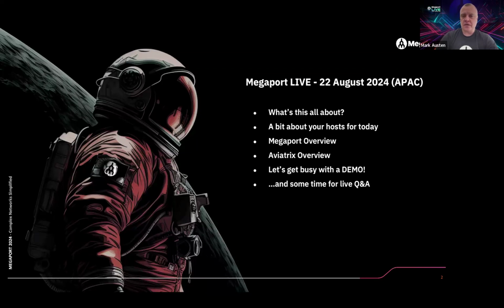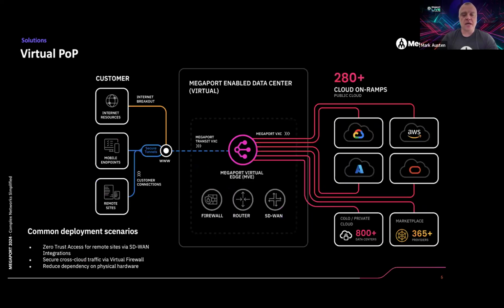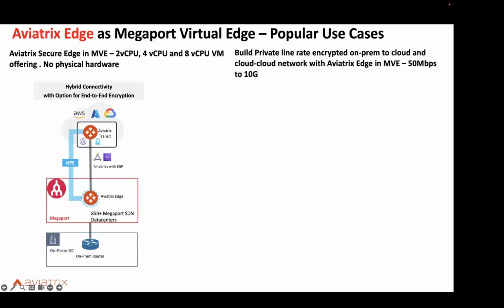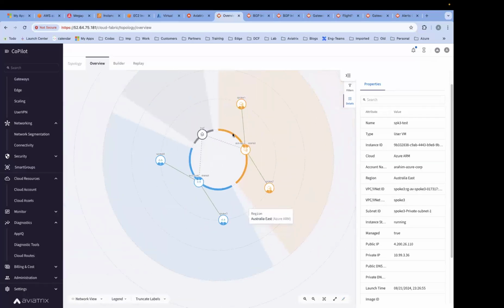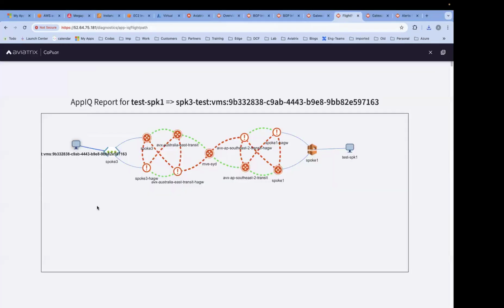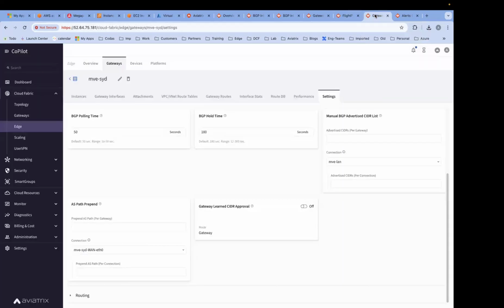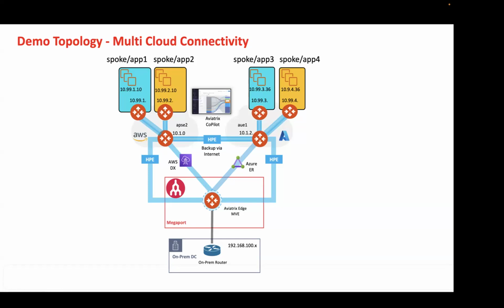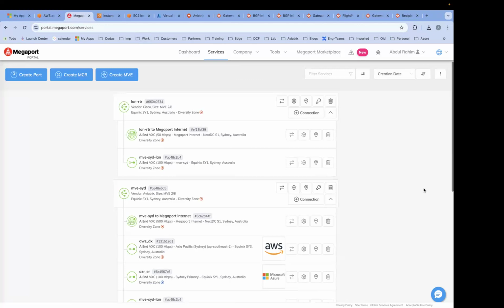Megaport Live: Tech Drop-in: APAC 2024/08/23 - Megaport Overview with Abdul Rahim from Aviatrix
Mark Austen presenting Megaport Overview with Aviatrix